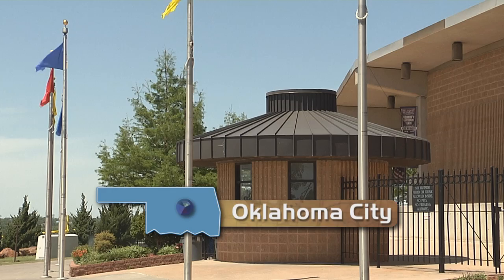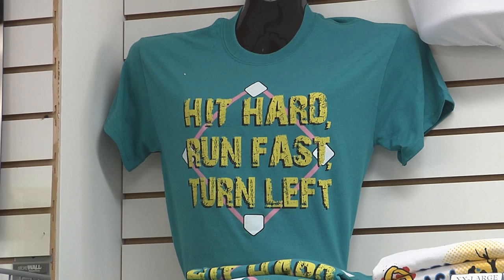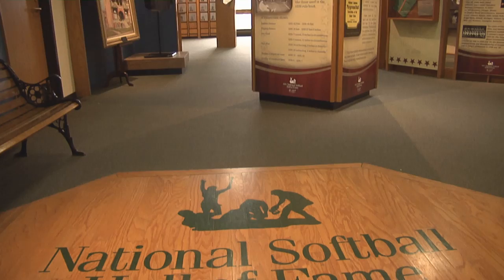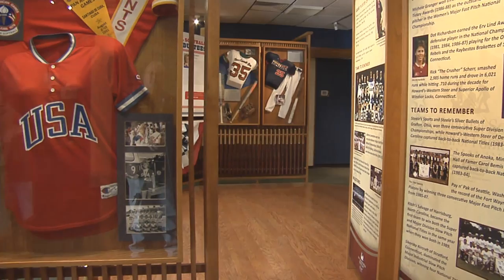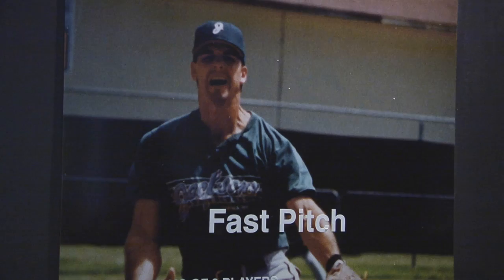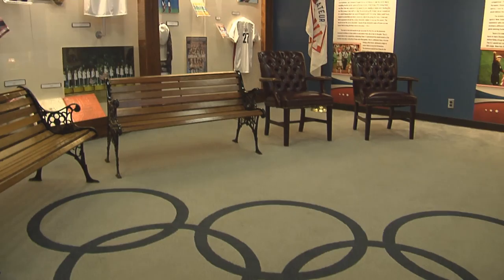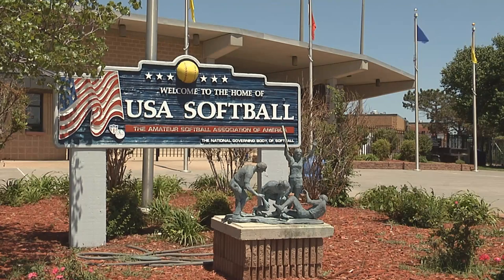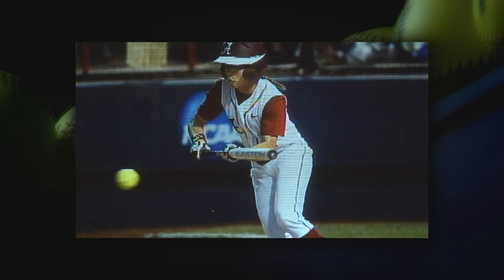ASA National Softball Hall of Fame & Museum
The ASA National Softball Hall of Fame and Museum, established in 1957, depicts the colorful history of softball from its invention in 1887 to today, and its greatest players. The museum is housed in the headquarters complex of the Amateur Softball Association/USA Softball. The ASA Hall of Fame Stadium is regarded as the nation's number one softball venue, and hosts national and world class competitions throughout the season, including the NCAA College World Series.